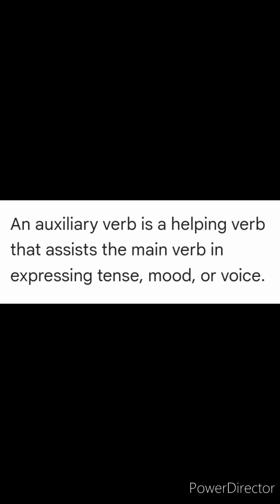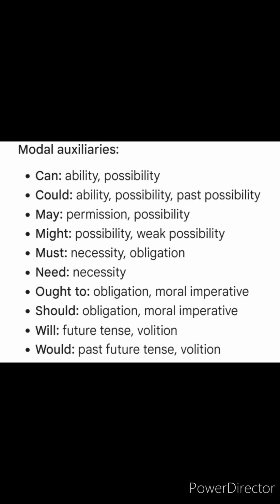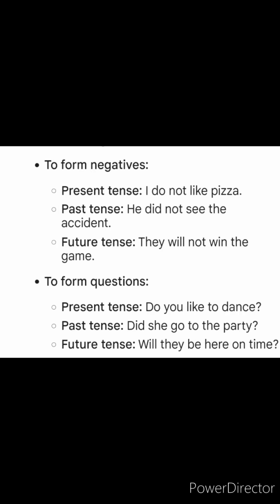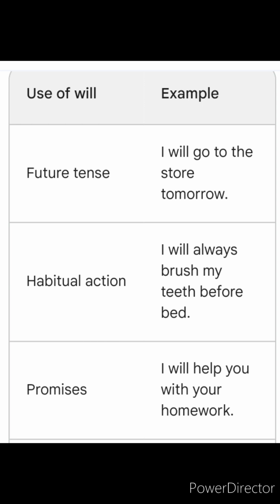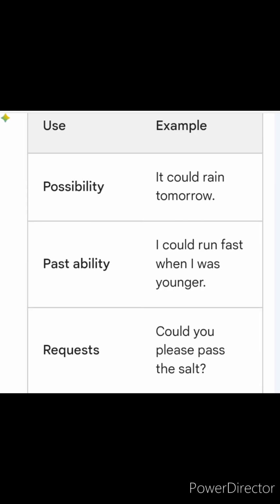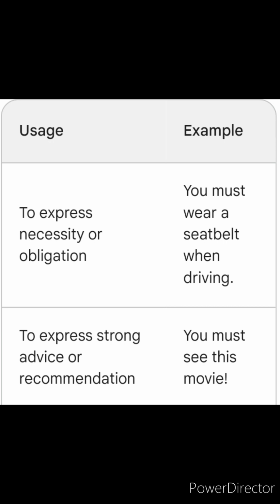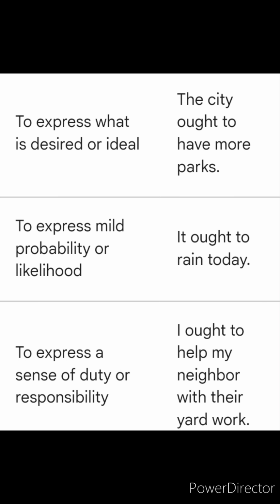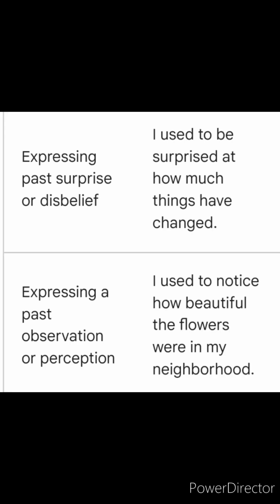how to learn modals in English Grammar how to learn modals in an easy way#how to learn modals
how to learn modals in English Grammar
how to learn modals
how to learn modals in easy way
how to learn modals easily
how to learn modal auxiliary
how to learn English basic modals in English